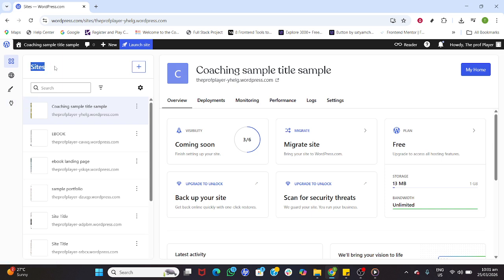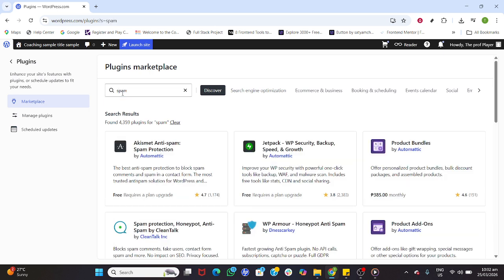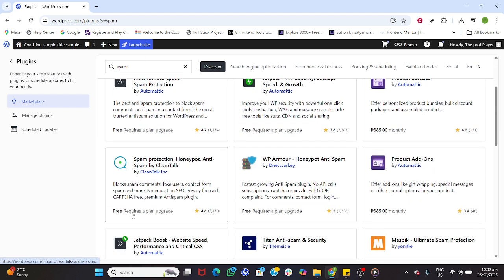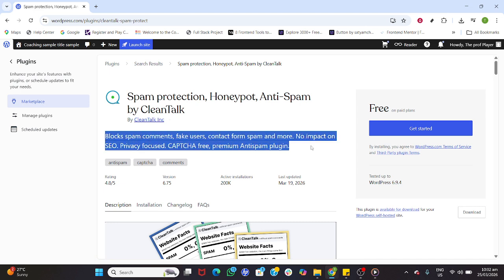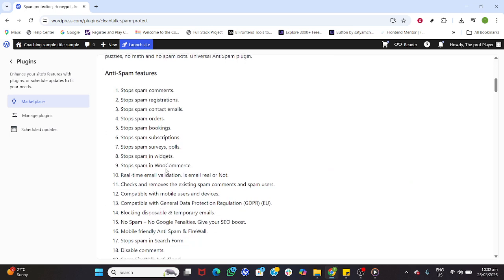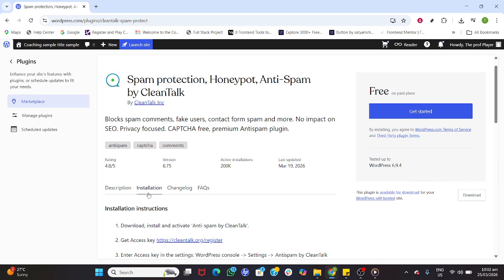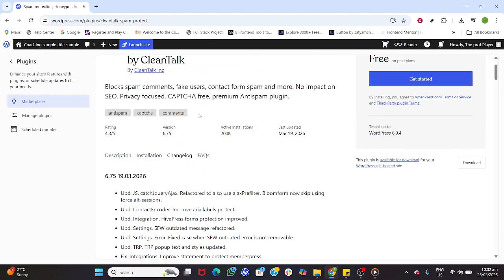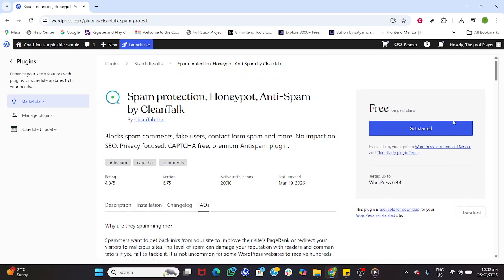How to Stop WordPress Emails from Going to Spam (Updated 2026)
In this video, we discuss how to stop WordPress emails from going to spam using a trusted anti-spam plugin. We cover the exact steps to fix WordPress email spam issues, including installing the CleanTalk plugin via WordPress.com's marketplace and configuring it to block fake sign-ups and bot submissions. This solution improves email deliverability and reduces junk notifications.

00:00 Introduction to Spam Email Solution
00:29 Navigating to the Plugins Marketplace
00:40 Searching for an Anti-Spam Plugin
01:00 Reviewing Plugin Details and Features
01:37 Installing the CleanTalk Plugin
02:11 Post-Installation and Confirmation